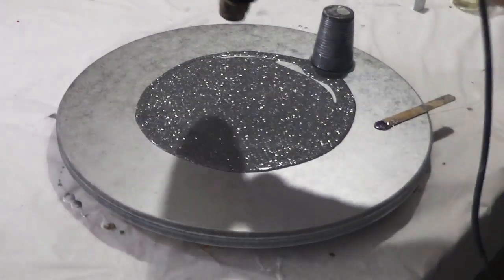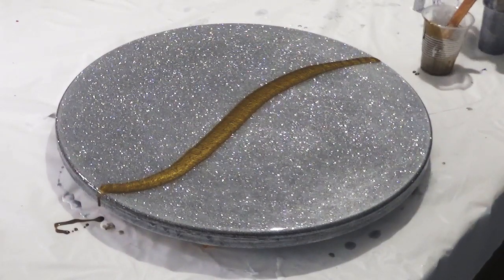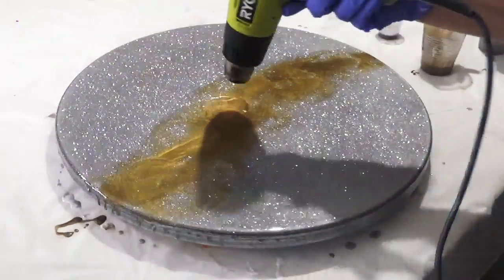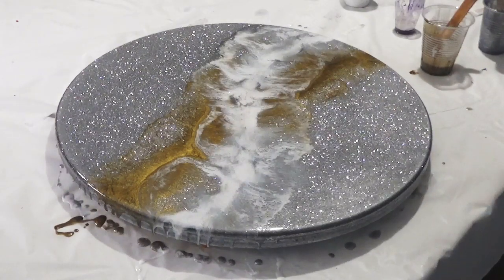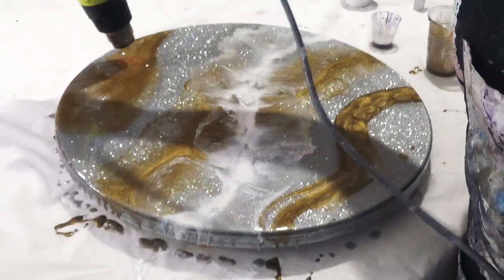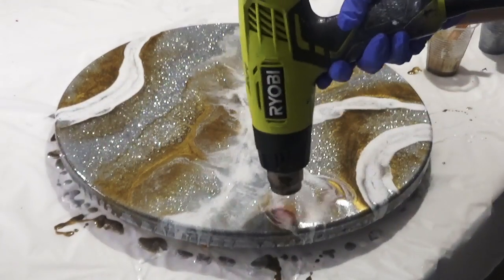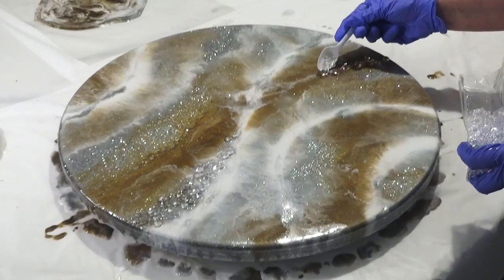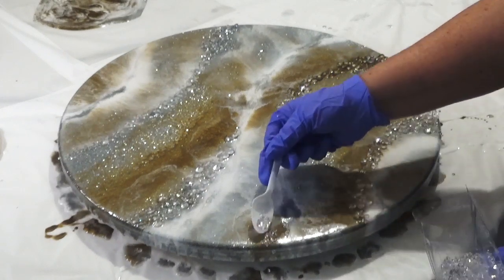Add glamour and sparkle to your resin art - using Gold, Silver Glitter and Acrylic Diamonds.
It is still too warm to get in my studio and create new resin pieces for you. So, once again, I have gone through my archives and found this little beauty lurking there.

For this project, I used:
• 50 cm Round MDF Cradle Board
• Silver Glitter, any inexpensive glitter, fine glitter is best
• Gold Metallic Spray Paint
• D-Rings for hanging US UK